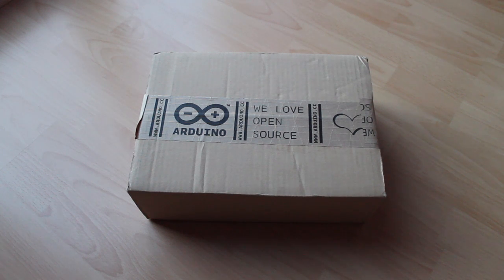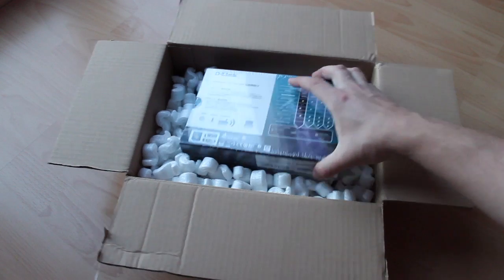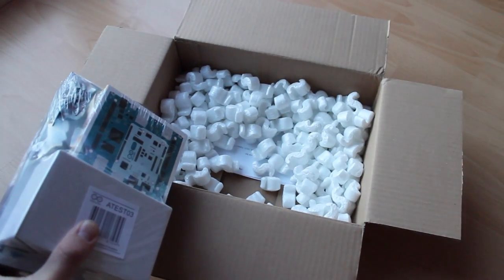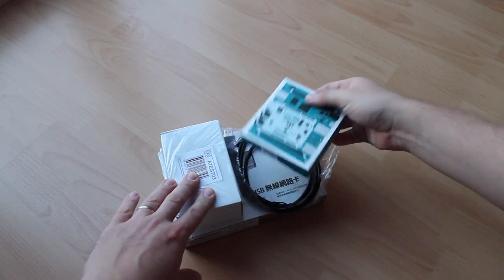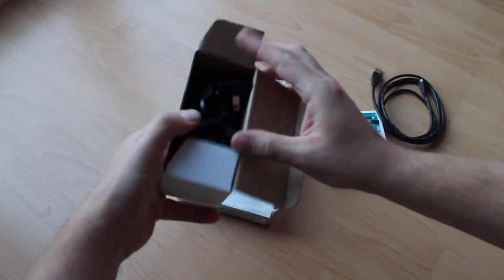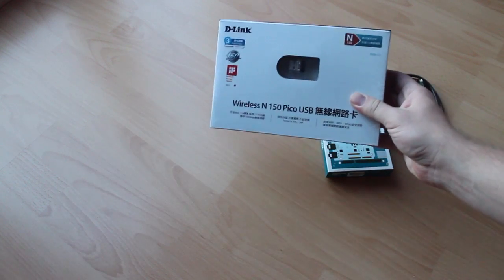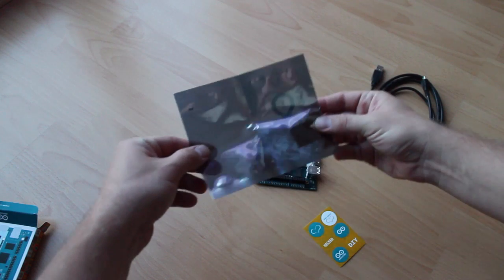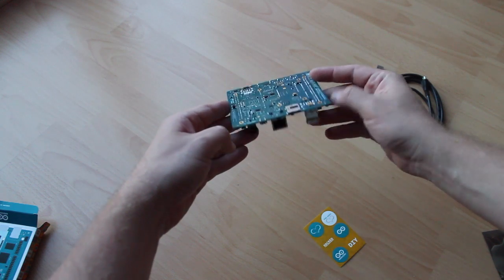Arduino Tre Unboxing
Very short look on Arduino Tre Developer Edition.